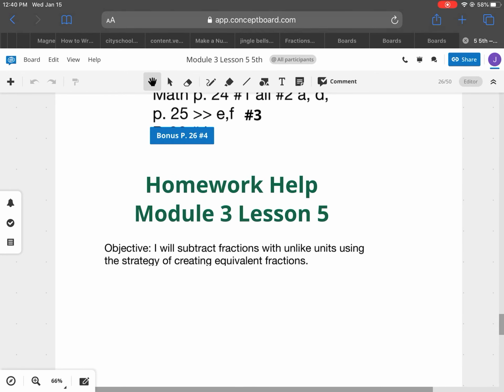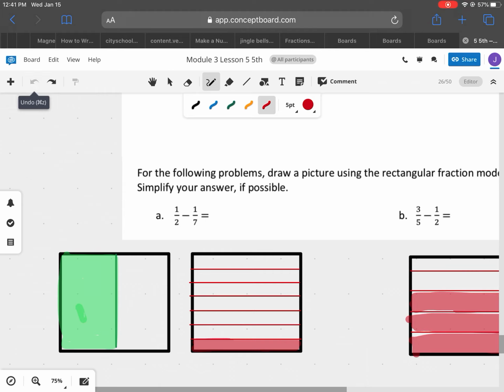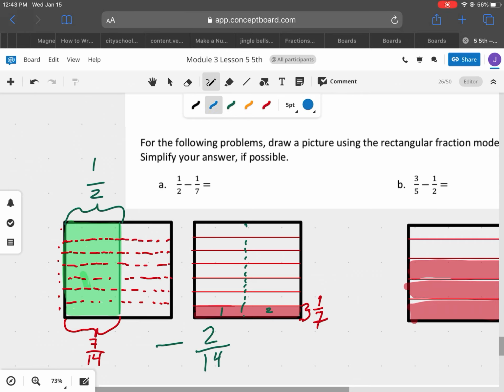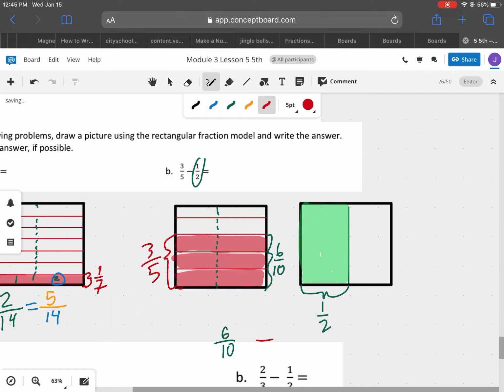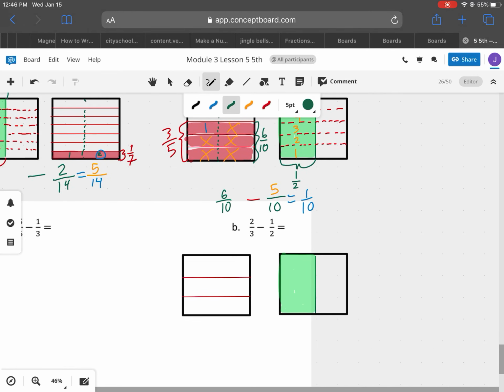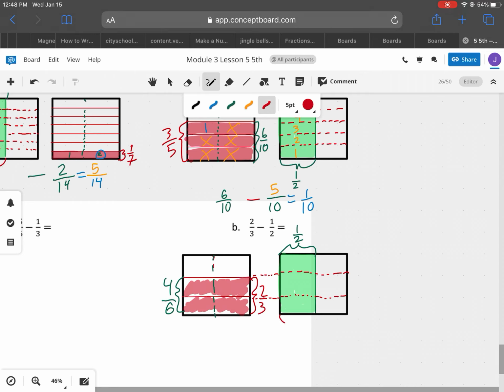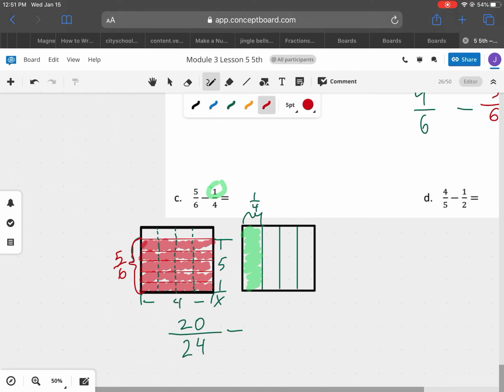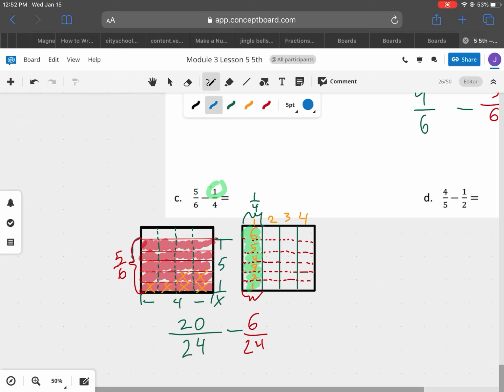Module 3 Lesson 5 Homework Help!